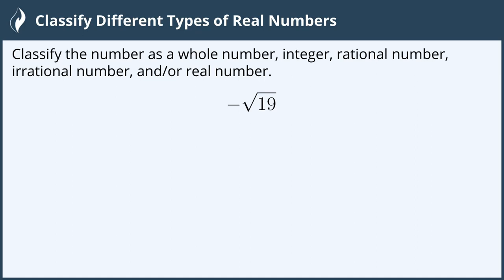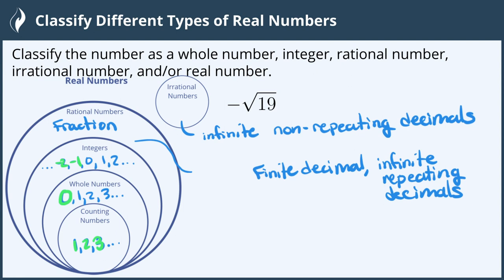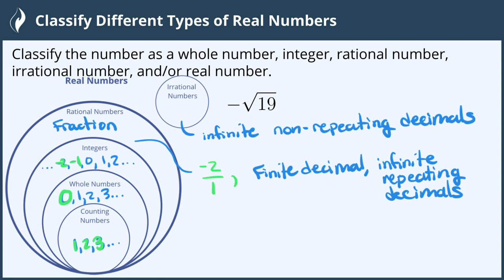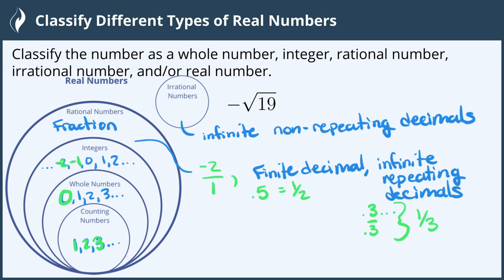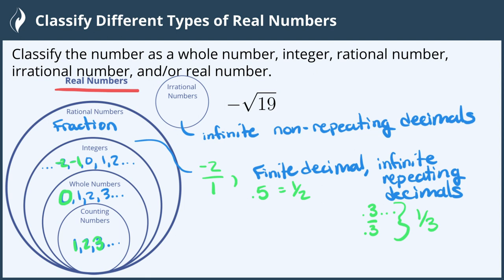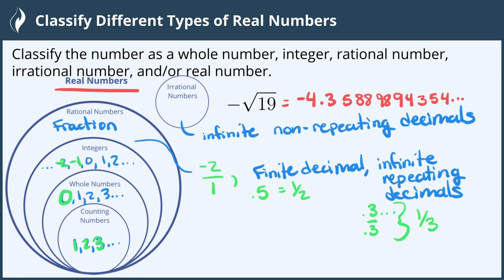Classify Different Types of Real Numbers - 5